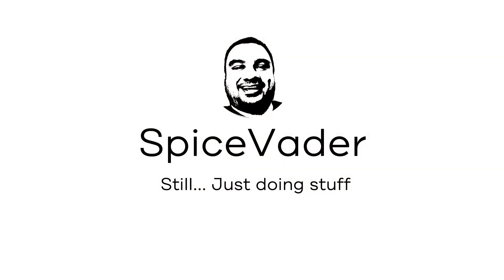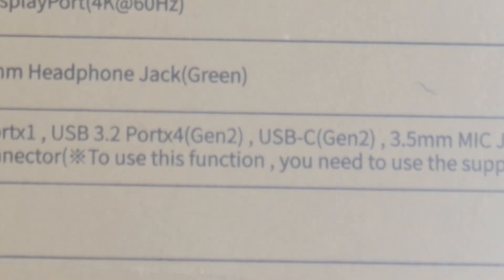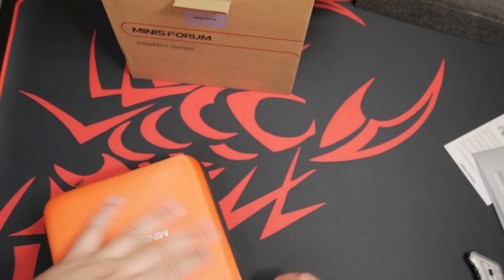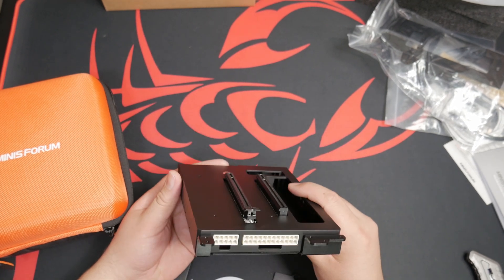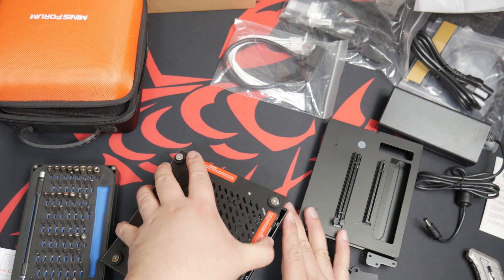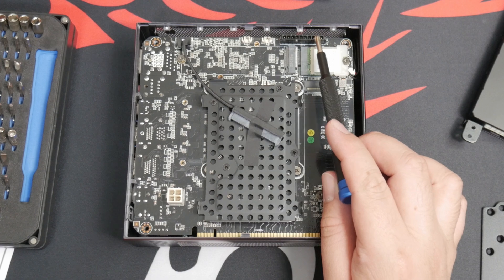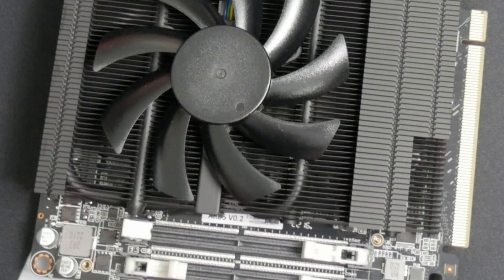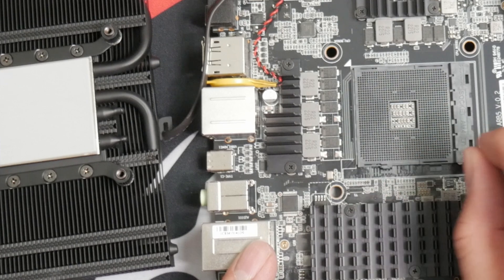Minisforum Elitemini B550 quick unboxing and teardown - AMD Ryzen AM4 Mini PC - Take it with you!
AMD's AM4 socket may be at the end of its life, but it was a powerhouse of a platform. Minisforum has made a smaller-than-ITX motherboard that leverages AM4 while still being fully featured. Check out the first in a series of videos on this neat little machine! The price ain't too bad either.

I have a Facebook page as well. Not much on it, but I'm hoping to use that as a community type of page until Youtube lets me have one

Equipment featured in this video:
Minisforum Elitemini B550 AMD Ryzen Mini PC:

0:00 Intro and Specs overview
1:06 Unboxing
2:00 What's in the box
2:38 GPU DOCK
3:22 Elitemini revealed
4:16 Open er up!
6:33 Conclusion - Outro